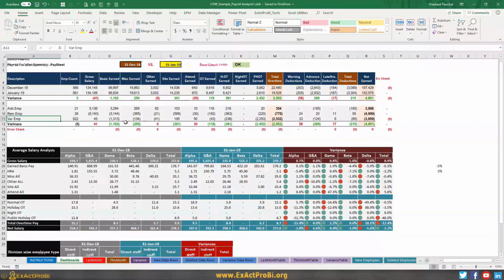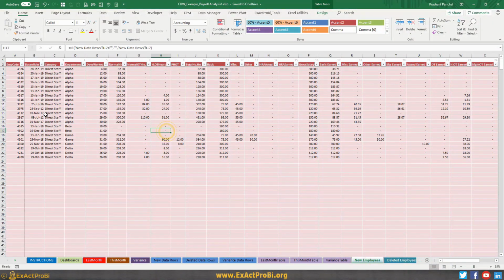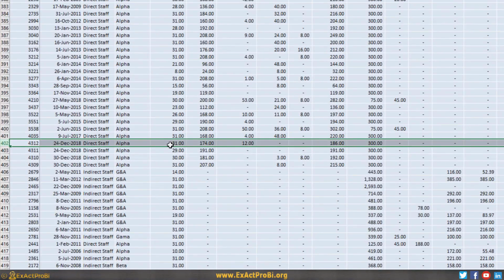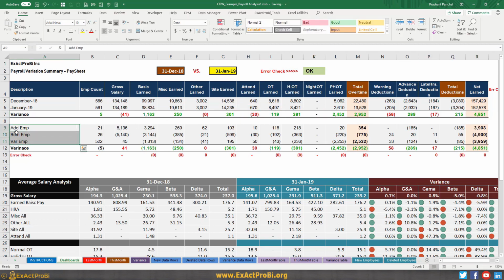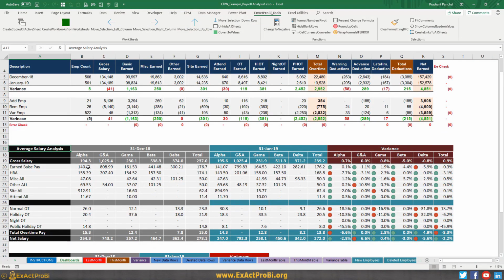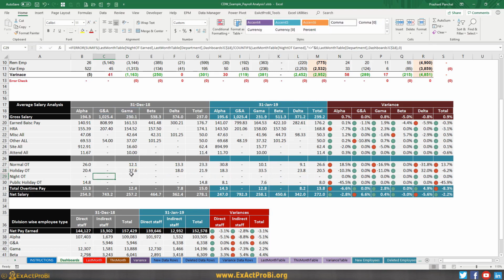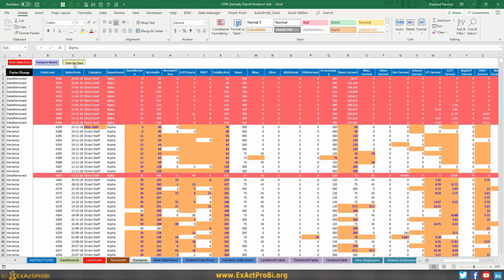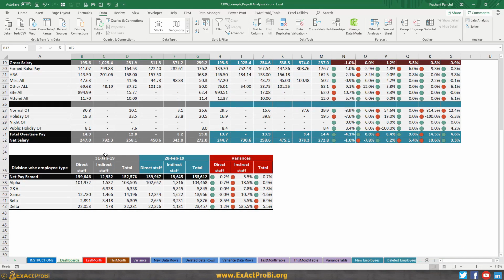How to Analyse Payroll in Excel and Create Awesome Dashboard [Download the Template] | Udemy Sale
How to get this amazing template?

Video course on Udemy (includes a copy of the compare data workbook)

Must for Auditors and Analysts or Fraud Investigators. With this kind of Payroll analysis, you can have more insight and find out the exact reasons why certain pay elements are
moving /increasing or decreasing each month, this may lead to profit leakage or chance to improve your overall Net Profit in a business!

This kind of analysis is MUST for any industry where Pay Roll is the prime cost of their services.

This video is part of my Compare Data Workbook Training course! At the end of this amazing course, I show you how to use the compare data workbook to analyse two months payroll in as much as detail possible.

I highly recommend to check out this workbook and full course (link is above).

If you have any questions, please leave them in comments below

Amazon Books Store (awesome Excel and data modeling books)